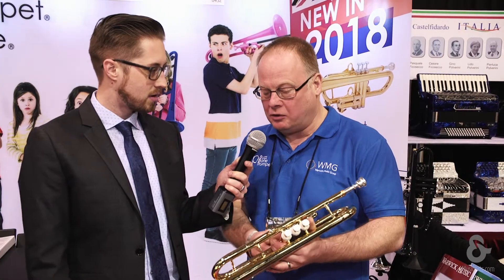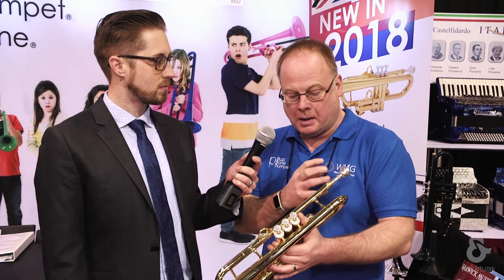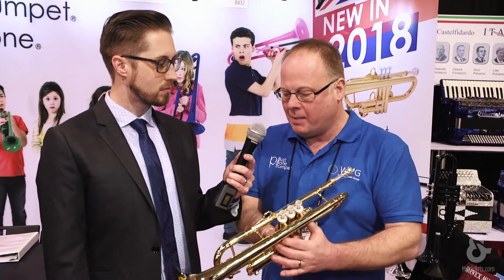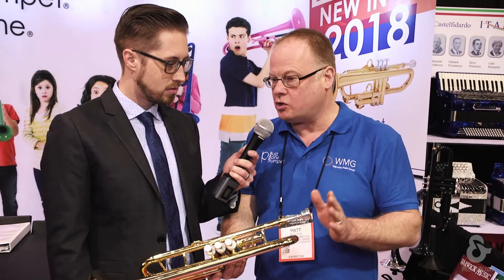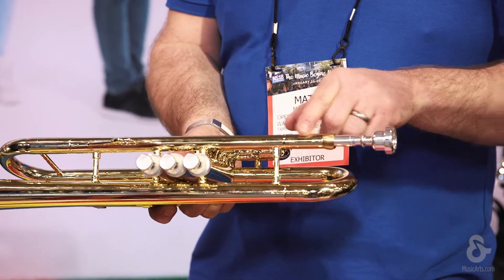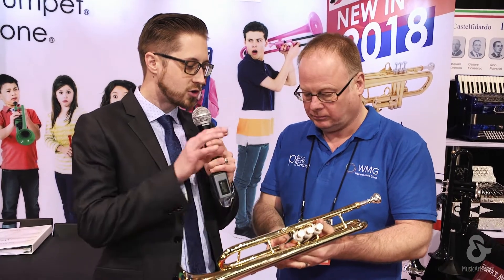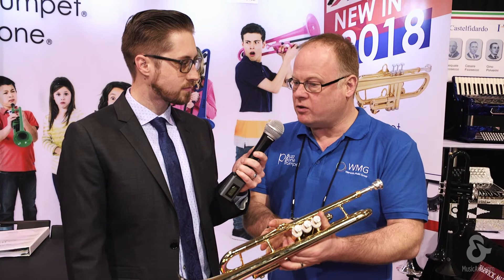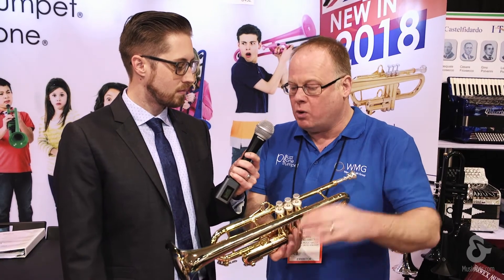NAMM 2018 - pTrumpet hyTech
As seen at NAMM 2018, introducing the pTrumpet by hyTech